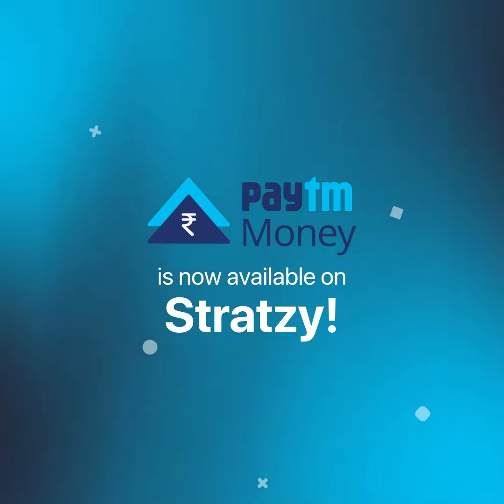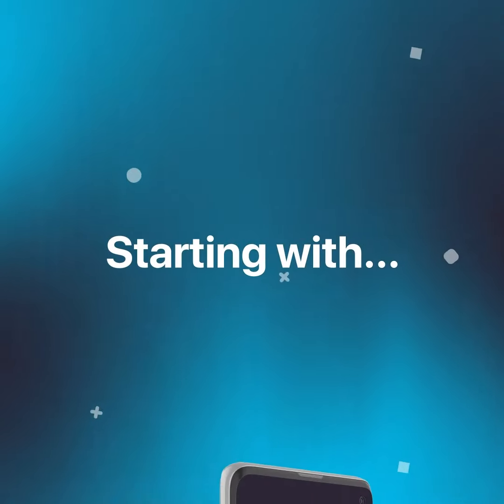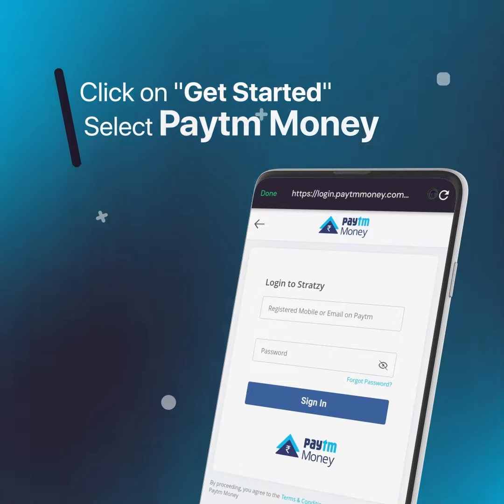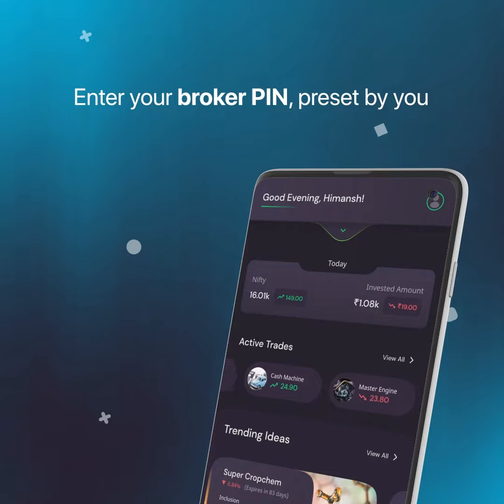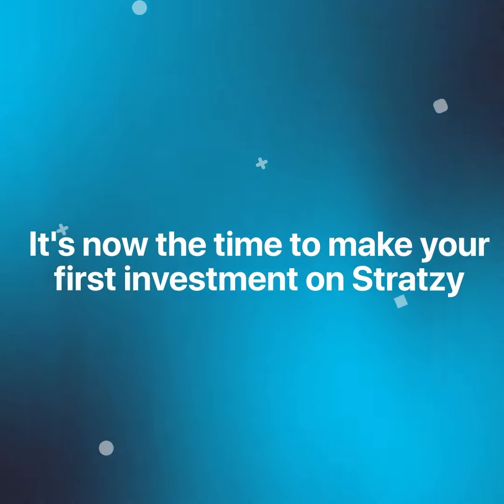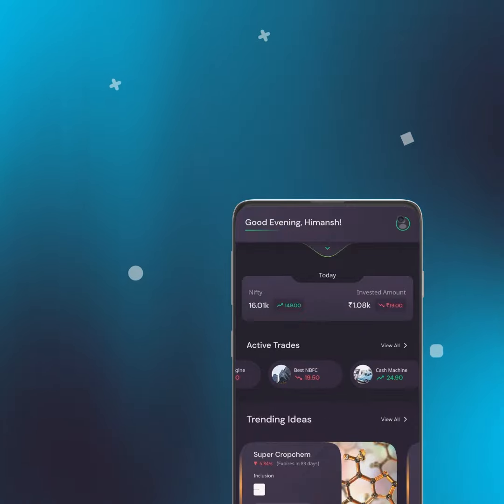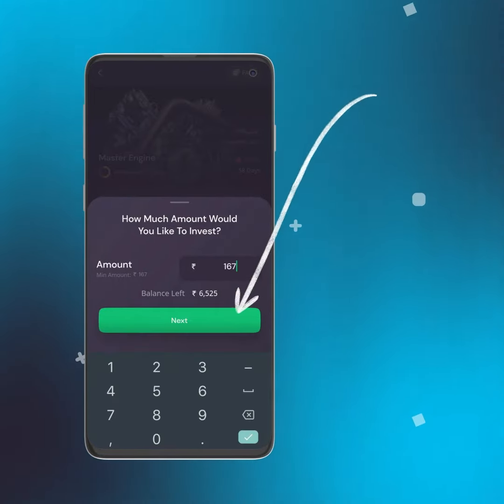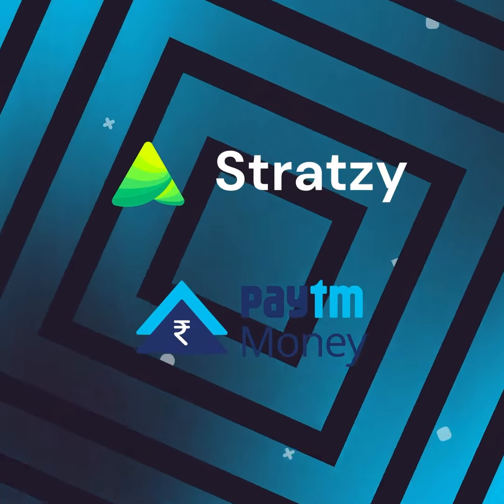Paytm Money now available on Stratzy | Invest with Stratzy | Demat Account with Paytm Money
Stratzy now supports Paytm Money on it's platform, here is a video tutorial for you!

About:
Stratzy makes you “Invest like the ultra-rich do!’, that too hassle-free and in just 3 steps.

We are the active investing help that you need. Stratzy lets users connect their brokerage accounts and then invest in ideas and strategies to bring institutional-grade investment products to everyday investors.

What does Stratzy do?
👉 Strazy lets you invest in modern investment products without any additional cost! We are your strategic help to find the next big opportunities in the stock markets.

Offerings:
1️⃣ Ideas
Ideas are simplified reasoning into why buying a particular stock makes sense.
We send notifications when it’s a good time to enter and exit or when your portfolio is up for a rebalance.
Once you close an Idea, profits are credited to your broker account. You can withdraw from your broker account.
There are 3 types of Ideas
- Short term Ideas (1-3 months)
- Mid term ideas (3-9 months)
- Long term ideas (9-24 months)

2️⃣ Strategies
Strategies are historically battle-tested portfolios that rebalance(update) every month/week.
- We have an in-house research and investment team which works on providing these insights.
- Rebalancing is done on a regular basis. It could be weekly or monthly as per their respective manner.
- It will always be your choice to enter or hold off your current positions.

3️⃣ About Stock Insights
Learn about trending stocks in different sectors on Stock insights. These are bite-sized digestible stock information that keeps you updated.

Benefits of Stratzy:
✅ Money stays in your account- You have complete ownership and control of your money. You can choose to redeem your funds anytime
✅ Transparency- Track your investments in real-time. Review your portfolio at any time using your phone or your web dashboard.
✅ Low risk. Consistent returns- We carefully curate the investment strategies that have generated returns consistently over the years while keeping you in your risk comfort zone.
✅ Connect with your existing broker- currently, we support Zerodha, 5Paisa and AngelOne, Paytm Money, Dhan, Edelweiss.
✅ My Cub - Share Your portfolio and investment tactics with friends over my club on the app.
✅ Compare Your Investments- Compare your portfolio with famous indices like NIFTY 50

NOTE: Investing in Stocks/ETFs are subject to market risk. Read all the related documents before investing.